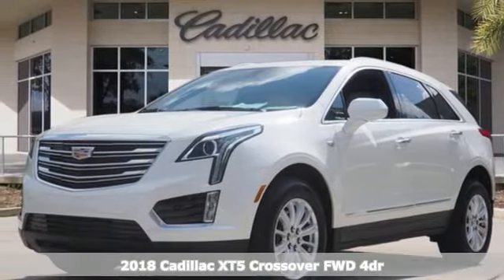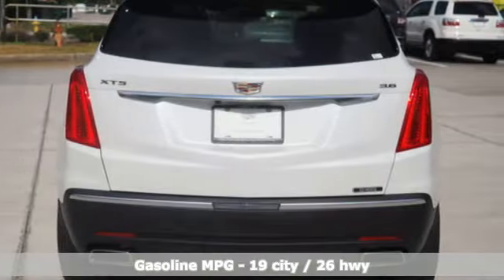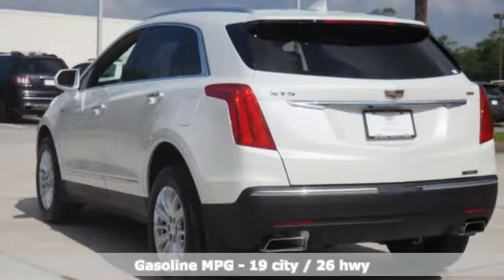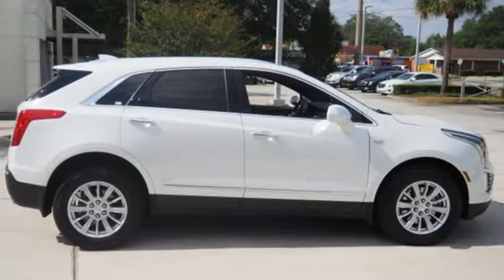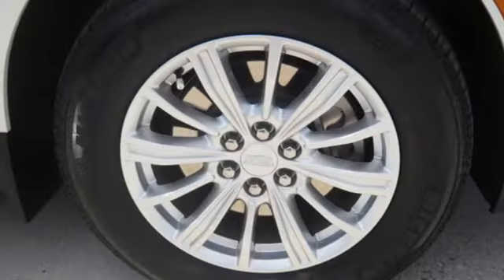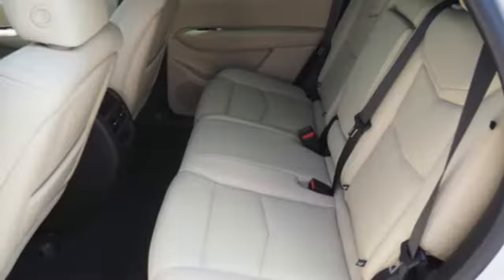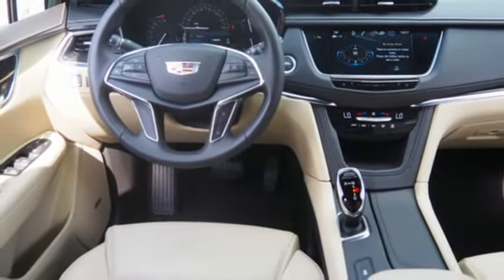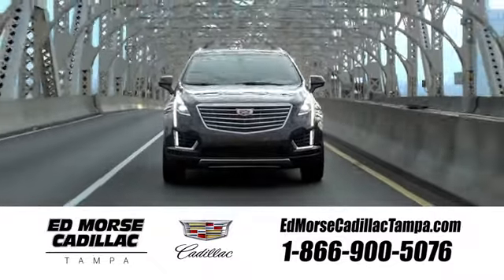New 2018 Cadillac XT5 Tampa FL St. Petersburg, FL JZ190049 - SOLD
Year: 2018
Make: Cadillac
Model: XT5
Trim: Base
Engine: 3.6l 6 Cylinder Fuel Injected
Transmission: FWD 8-Speed Shiftable Automatic
Color: White
Interior: Beige
Stock #: JZ190049
VIN: 1GYKNARS7JZ190049
2018 Cadillac XT5 Base 26/19 Highway/City MPG

Address:
101 East Fletcher Avenue